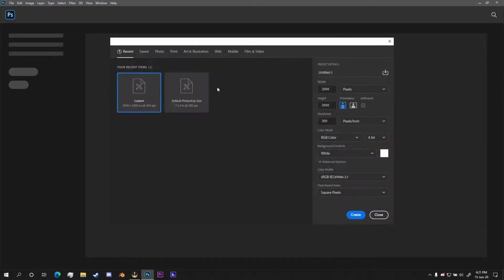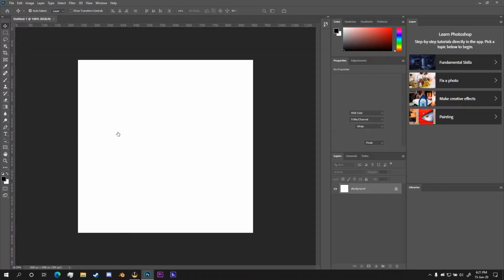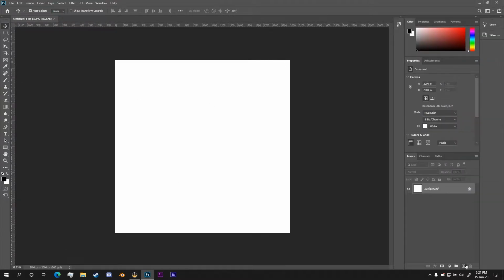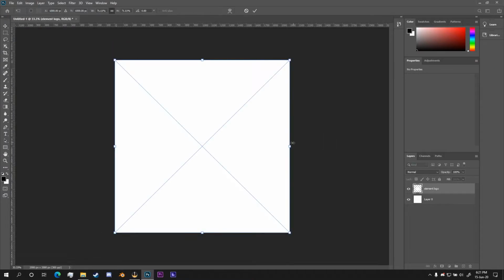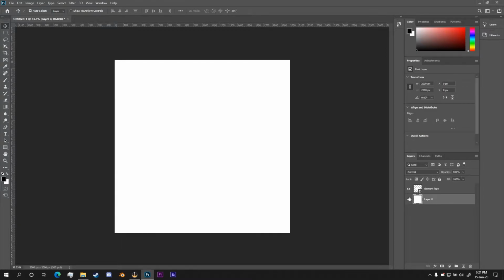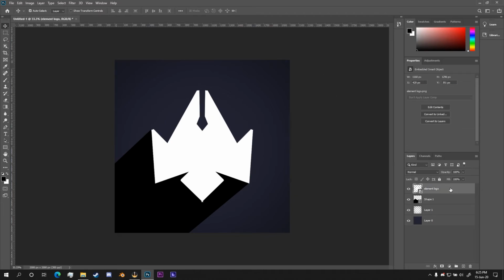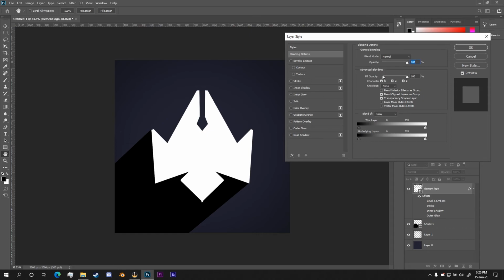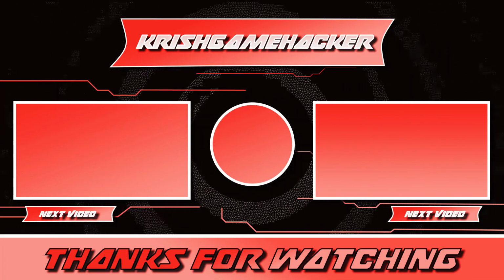How To Create Cool Profile Pics!(LOGO)| KRISHGAMEHACKER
Hello Everyone! In This Video I will be Showing you How to Make an Amazing Profile Pic Like Mine and it's Very Easy to do so..

GPU: GeForce GTX 1060
CPU: Intel(R) Core(TM) i7-6700HQ CPU @ 2.60GHz
Memory: 16 GB RAM (15.94 GB RAM usable)
Current resolution: 1920 x 1080, 75Hz
Operating system: Microsoft Windows 10 Home

Please Ignore or flag spam, negative, or hateful comments. I am here to have a good time. Thanks, everyone, and enjoy :]